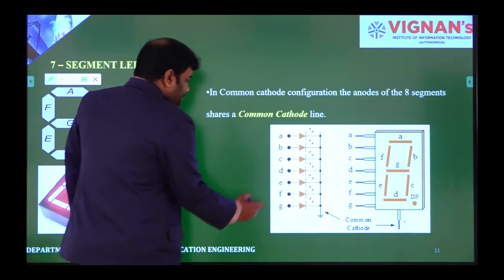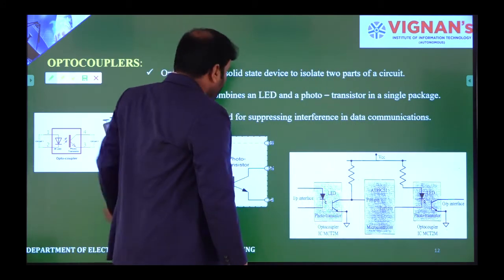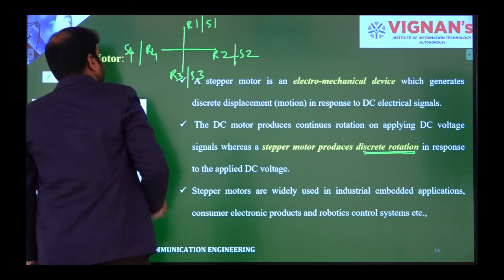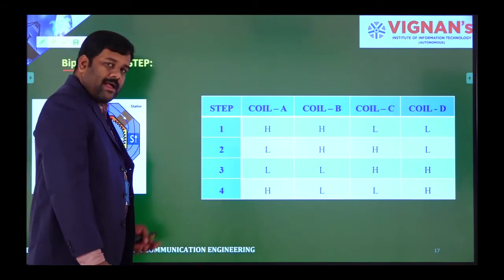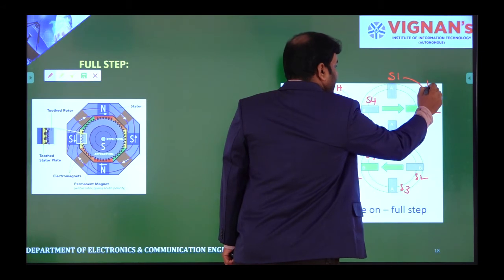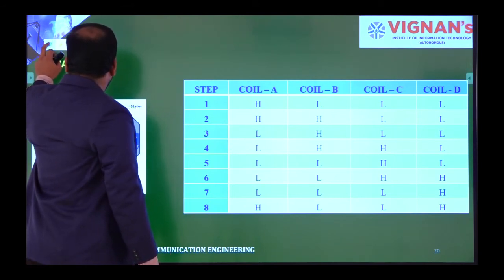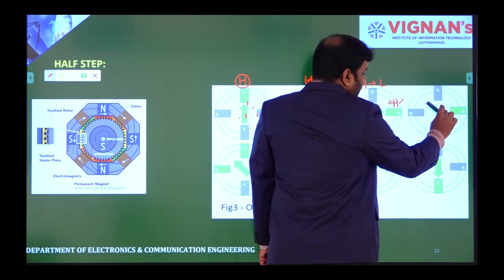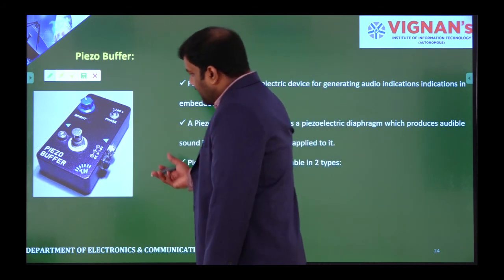Unit - 1 Lecture - 10(B) (ESD)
Description about the I/O Subsystems